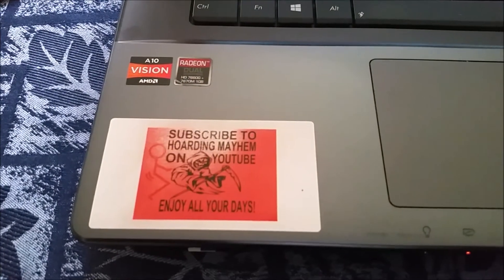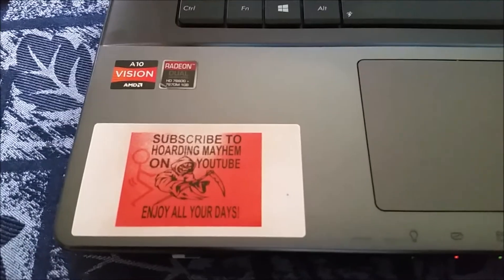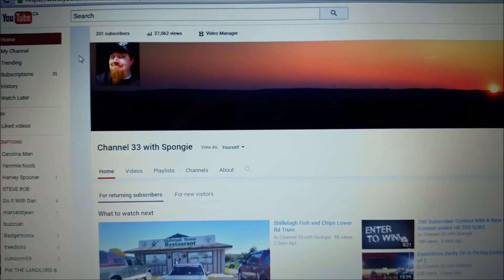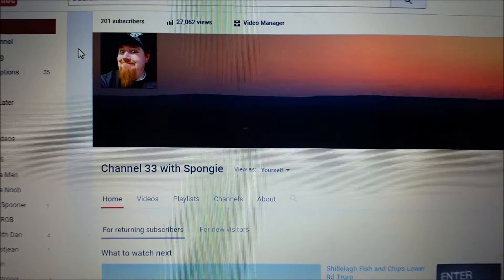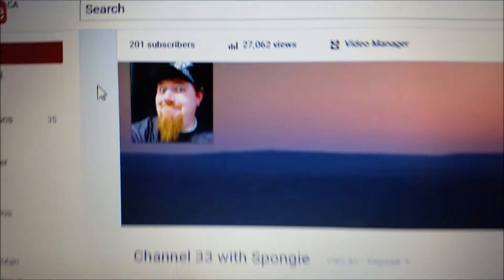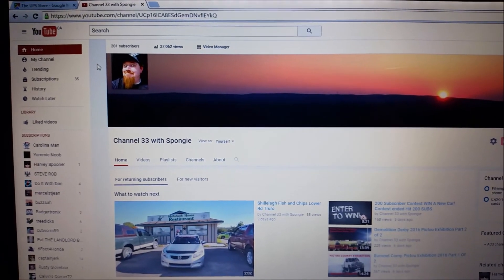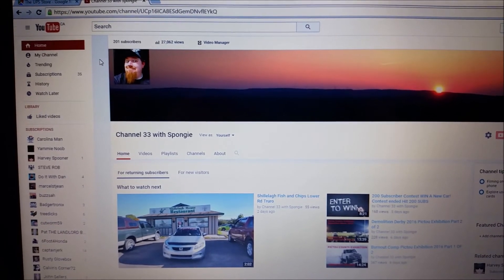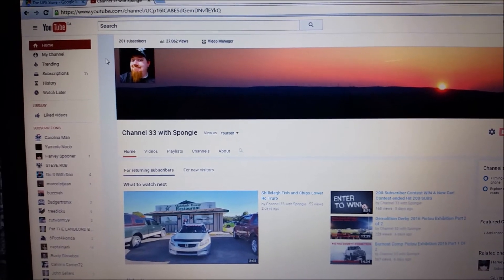200 Subscriber Contest Update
Here is a short clip of the update for the 200 sub contest!